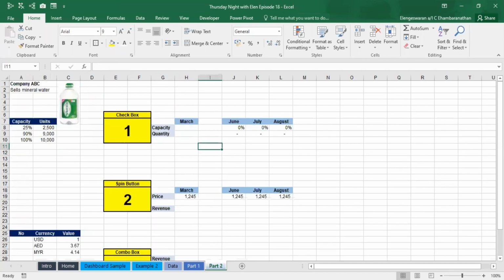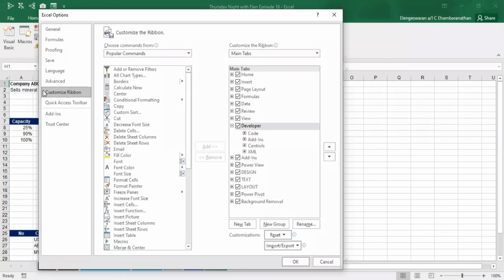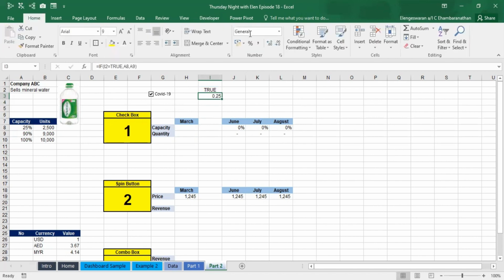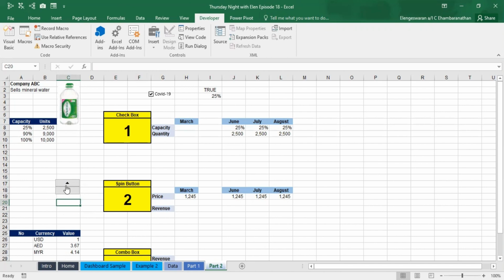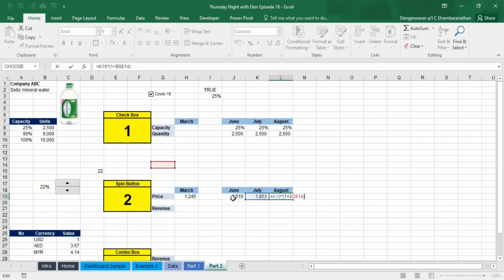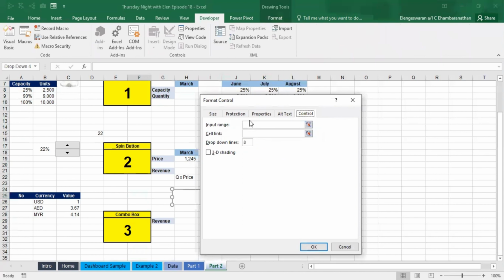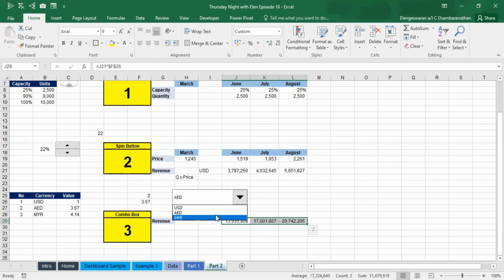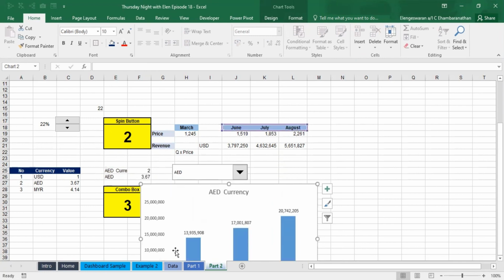Forms Controls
Check boxes, spin buttons, and combo boxes are form controls that allow users to select options or enter data in Excel worksheets.

1. Check boxes allow users to select one or more options. They are often used to ask yes or no questions, or to allow users to select multiple items from a list.
2. Spin buttons allow users to enter a value by clicking on the up or down arrows. They are often used to enter numeric values, such as the number of pages in a document or the price of an item.
3. Combo boxes allow users to select an item from a list. They are often used to enter a value from a predefined list, such as the names of states or countries.

Should you have any questions, feel free to inquire..